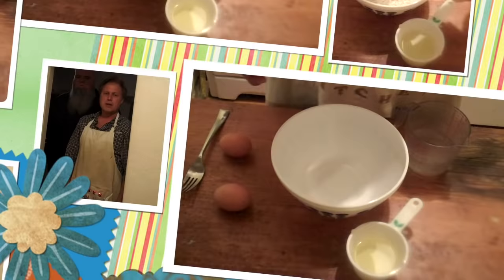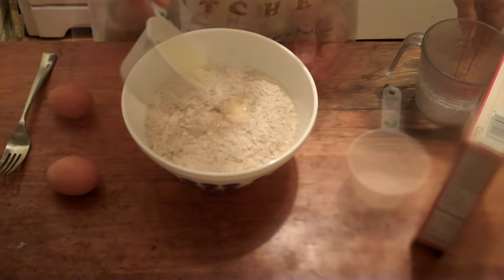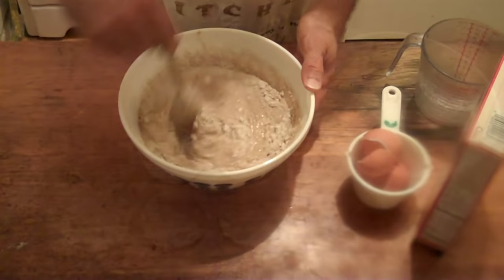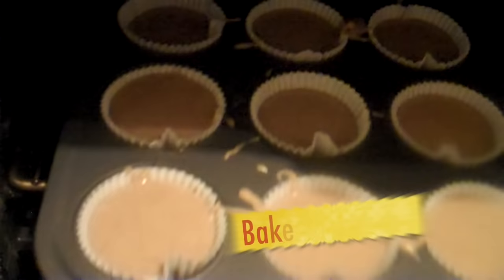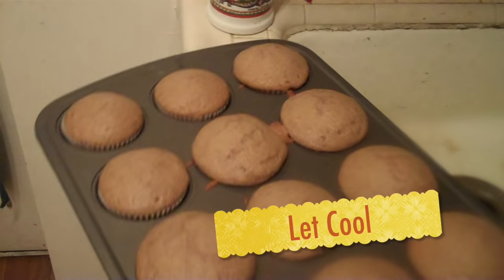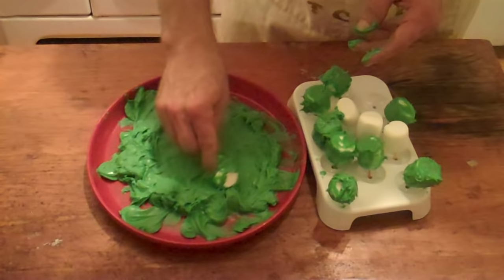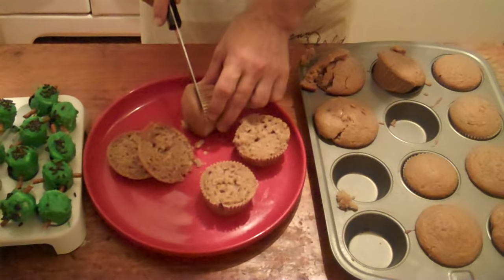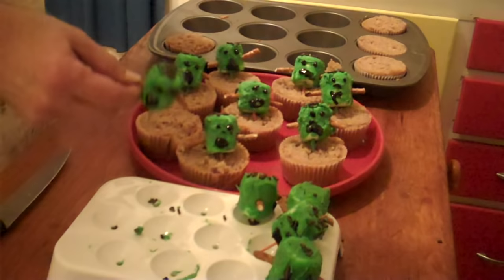Henry's Kitchen 27 - Halloween Special - Frankenstein Cupcakes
Watch Henry Cook Live on Twitch!

To order the Henry's Kitchen Cookbook, Volume 2:

Or check out Henry’s other web series!